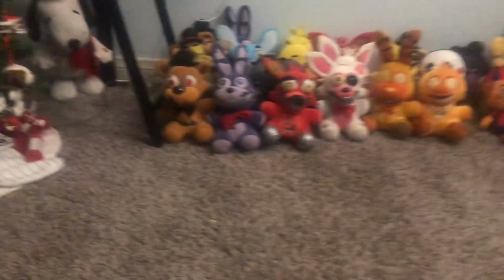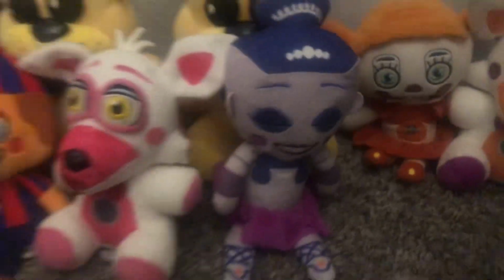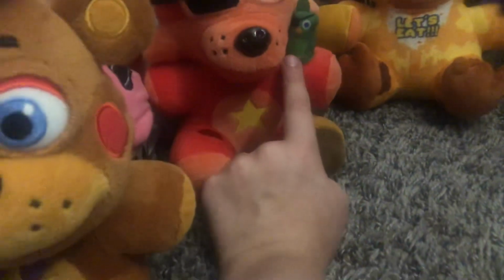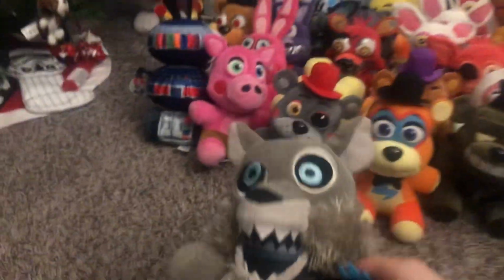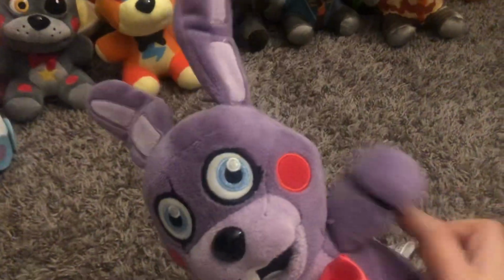My Five nights at Freddy’s plush collection for 2023!